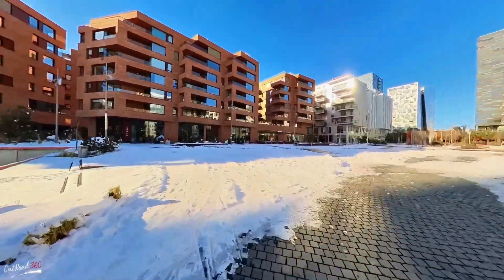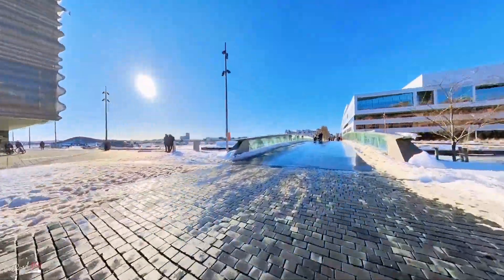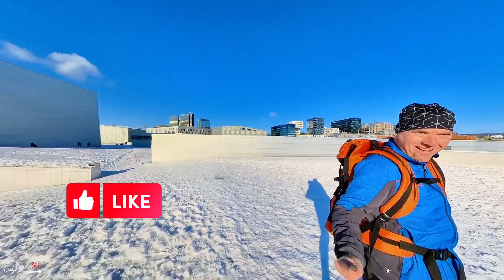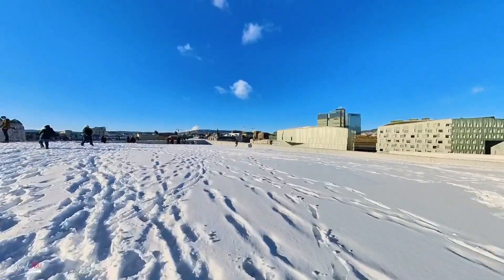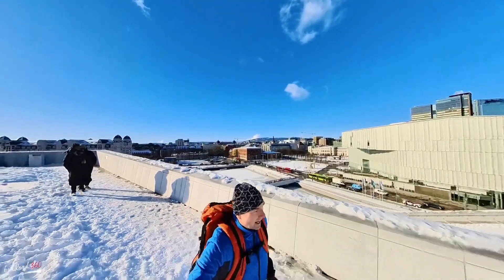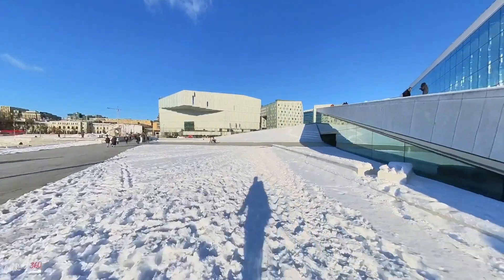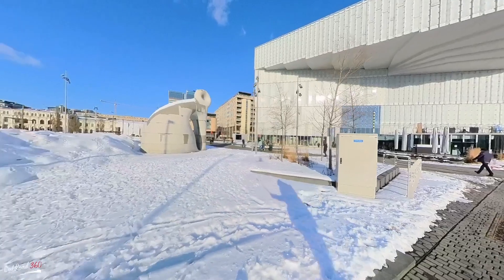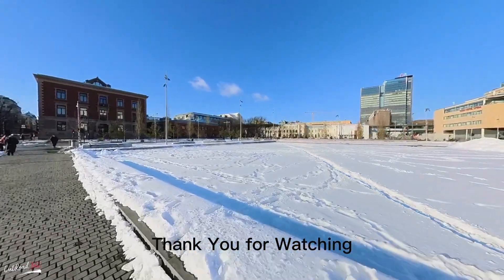Oslo Opera House Norway 🇳🇴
Exploring Oslo city center on foot and walk to the top of the Opera House and have a 369 degree view over the city. . Oslo is a very walking, running or cycling friendly city.

I took a run in Oslo Bar Code area past the Munch museum and up onto the roof of the Opera House and in the next video I run up Karl Johan Oslo's walking shopping street up to the Royal Palace so please subscribe to be notified when I do so thx.

I run for my own health and mental health and to create awareness for Bipolar and suicide awareness as I'm Bipolar 2 myself and have those thoughts myself. Sometimes I also can't sleep and other times I need so much sleep that I can hardly get up.